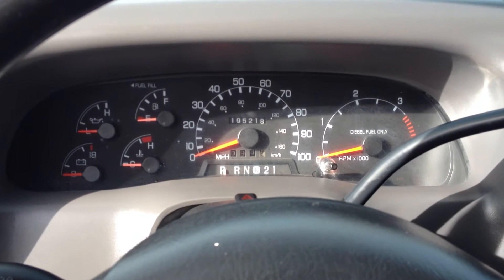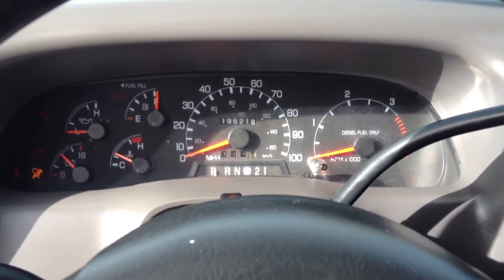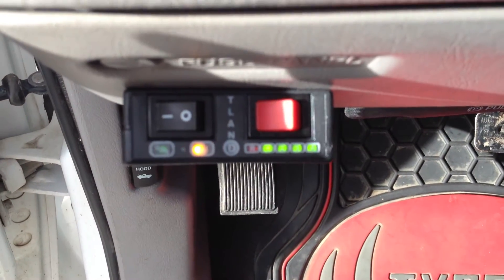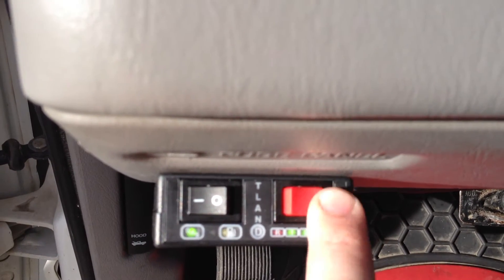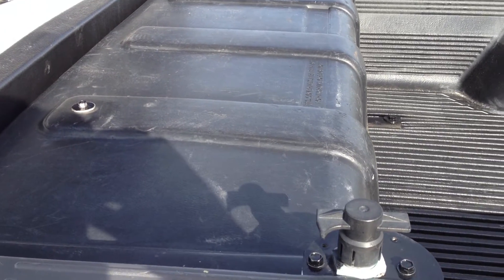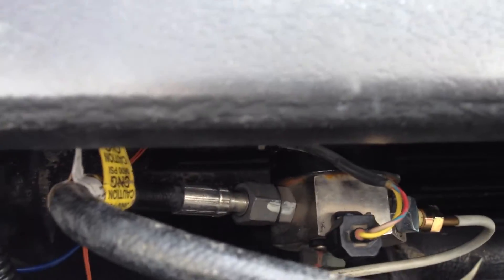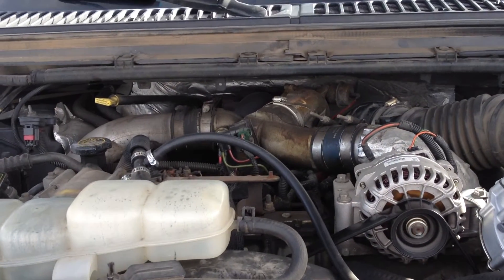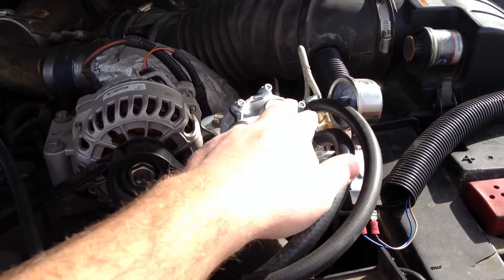Ford 7.3L with CNG conversion system installed Diesel/CNG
CNGEdge.com diesel conversion system on a Ford 7.3L Vist us @ for lots of information on our diesel conversion systems